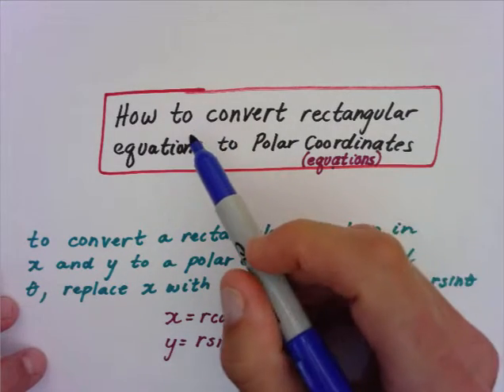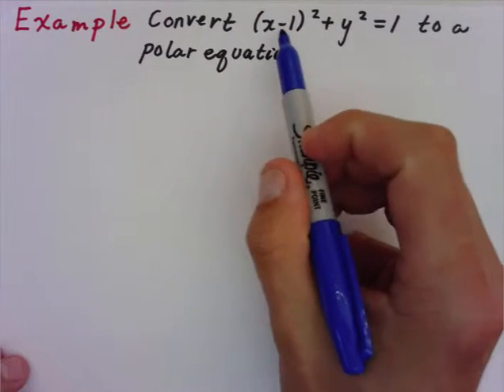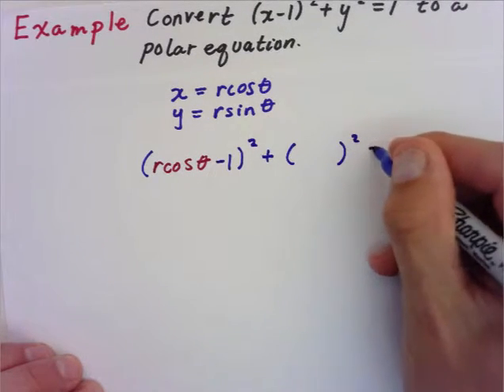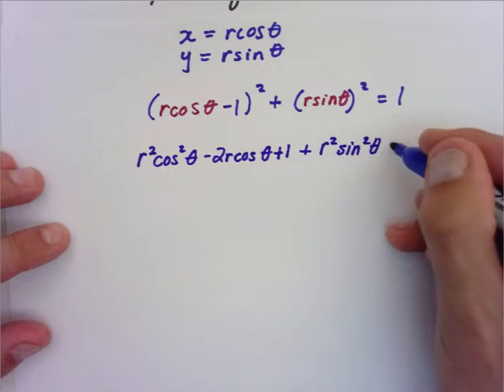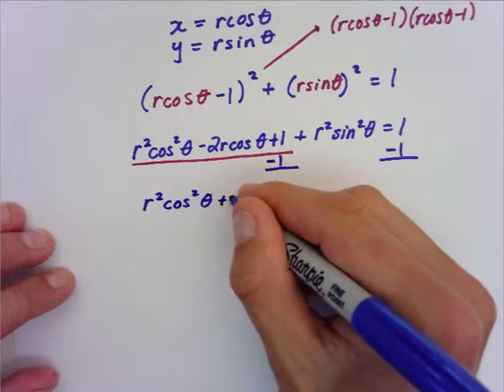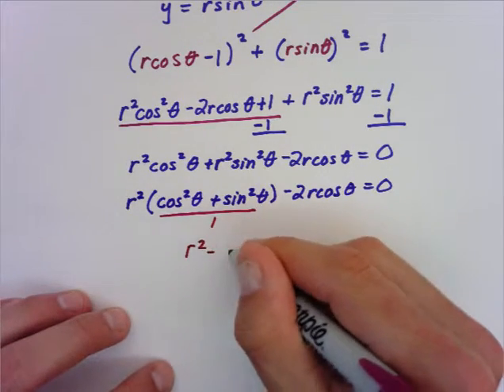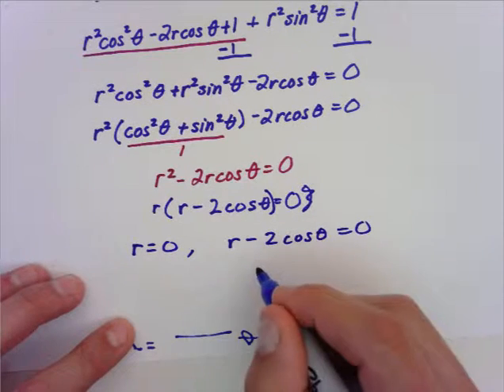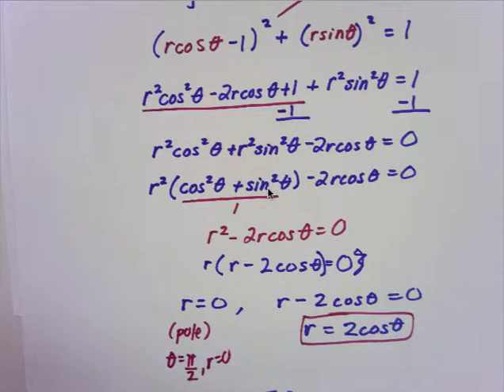Coverting from Rectangular Equation to Polar Equation Example 2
Another example of how to convert from rectangular to polar equations.